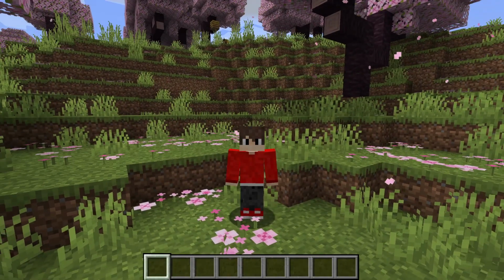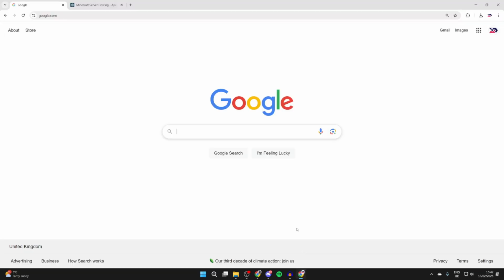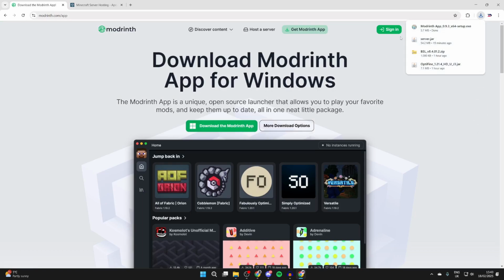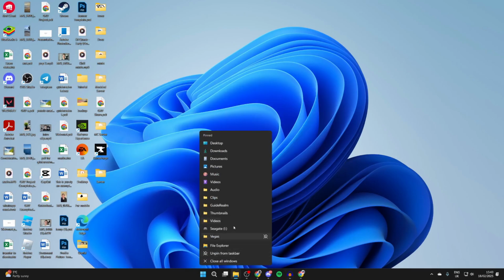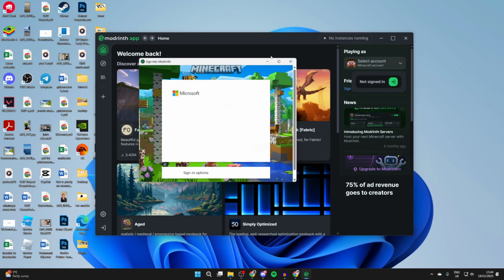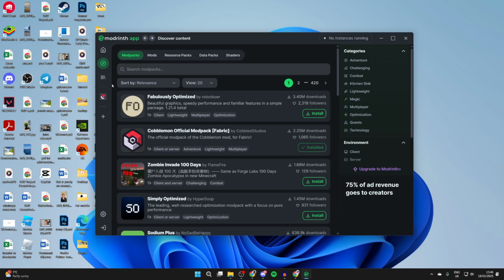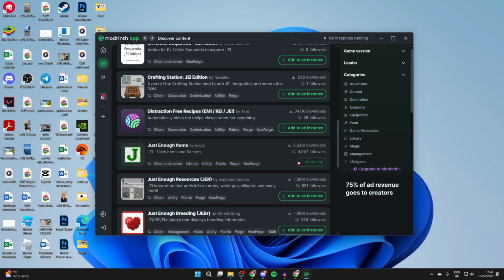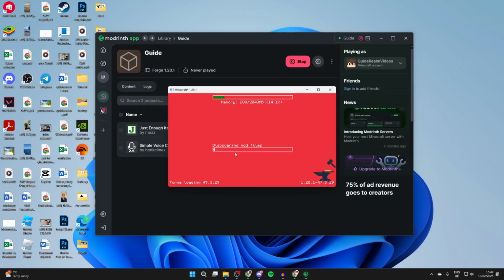How To Download Modrinth For Minecraft Modpacks & Mods - Full Guide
Learn how to download and install modrinth for minecraft modpacks and mods in this video.

GuideRealm